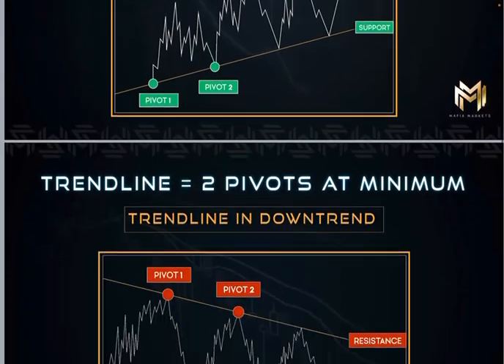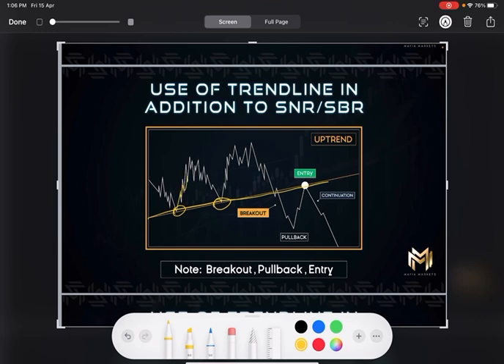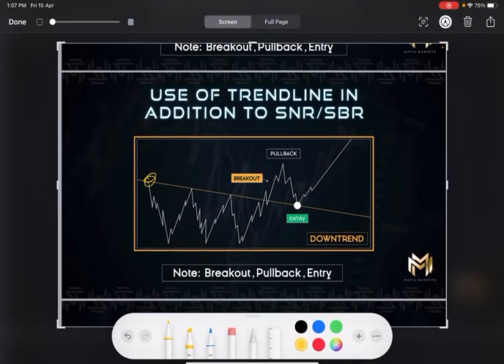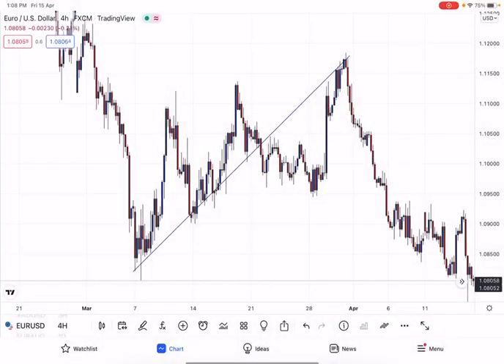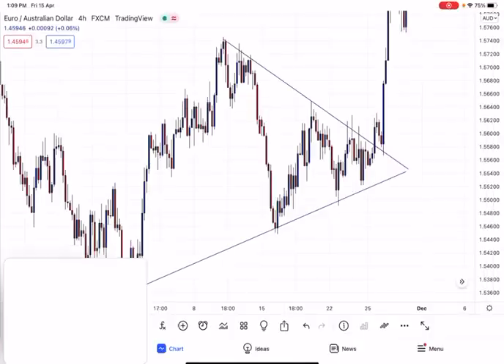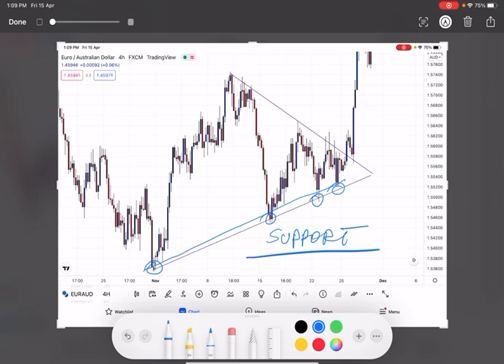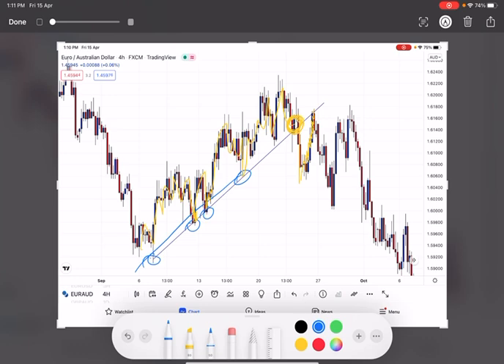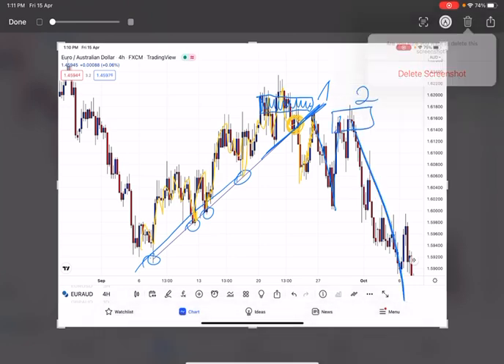HOW TO DRAW AND TRADE TRENDLINES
Learn how to draw trendlines accurately and be able to trade them with good entry and exit techniques